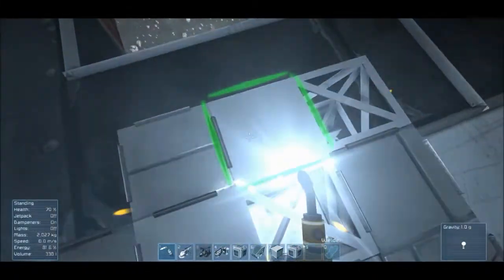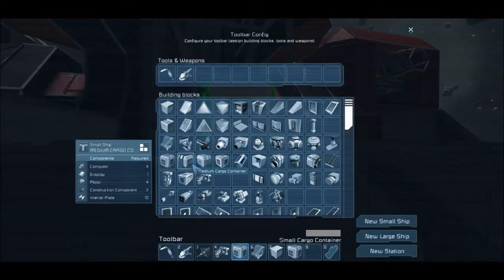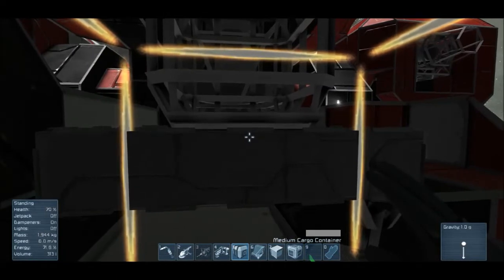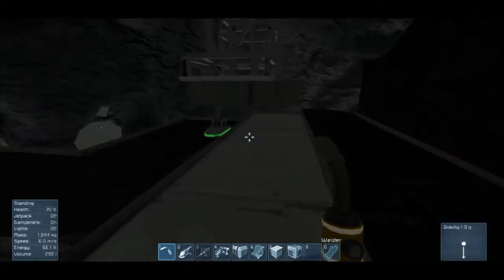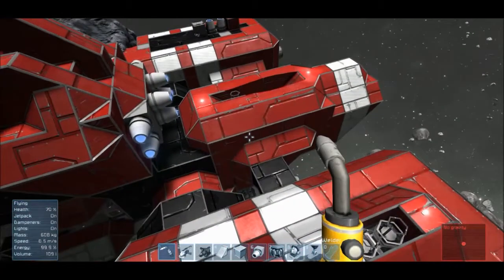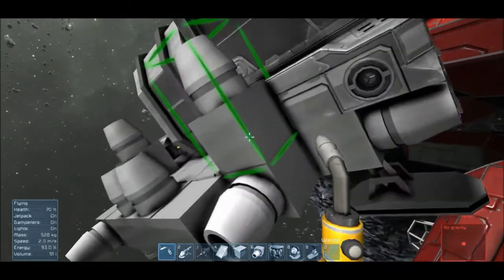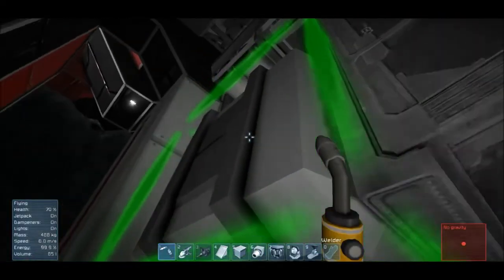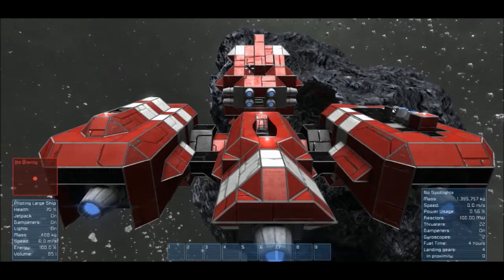Space Engineers Red Ship Crash Survival Day 7 Small Ship Construction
My Name is Aylwick, I have crashed my ship into an unknown asteroid field.  No chance of rescue.  This is my video Diary of how I survived

Day 7:- Small ship construction
Day 6:- Re-arranging the base equipment so it links
Day 5:- Mining Nickle and Silver for construction
Day 4:- Find some fuel before the lights go out!
Day 3:- Mined some Iron and Refined it. Then began work on a Medial Bay
Day 2:- Constructed the Refinery and a storage container
Day 1:- Salvaging enough components from the wrecked ship to construct the Assembler / Disassembler.

This is a very early try at this game, see how I get on, let me know if you think i am doing anything wrong or have any questions.

A "like" would really help me.